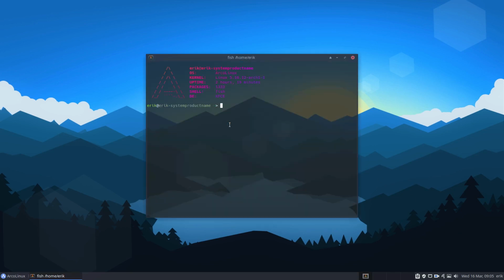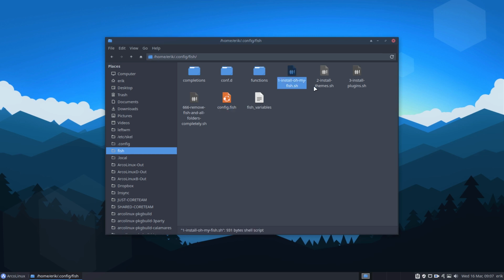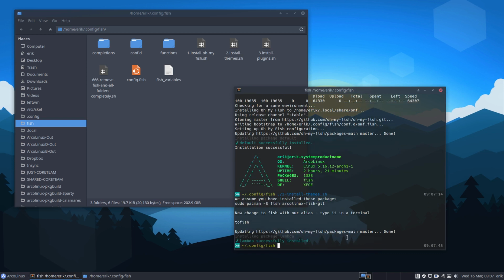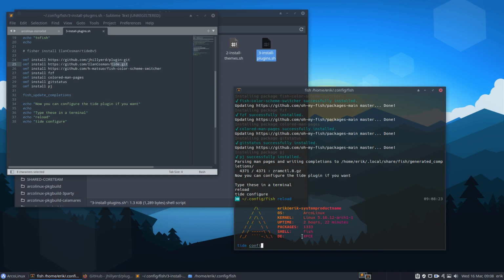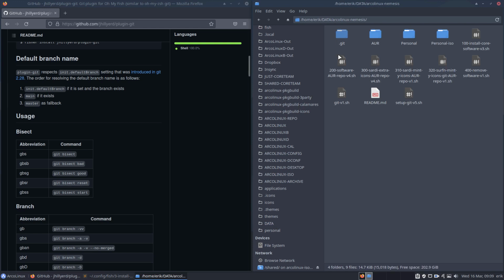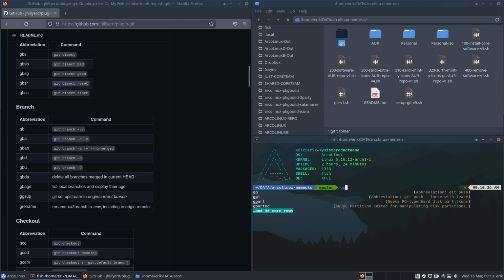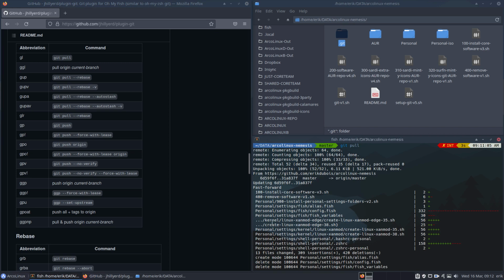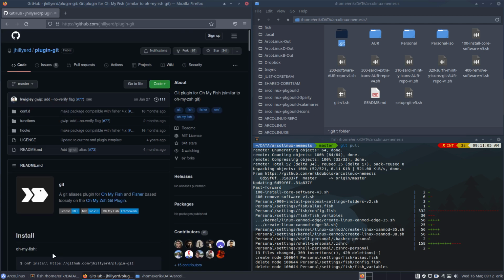ArcoLinux : 2737 Fish - use github abbreviations coming from plugin-git